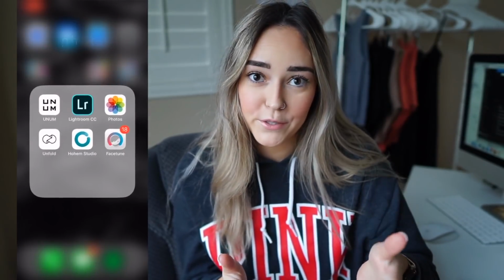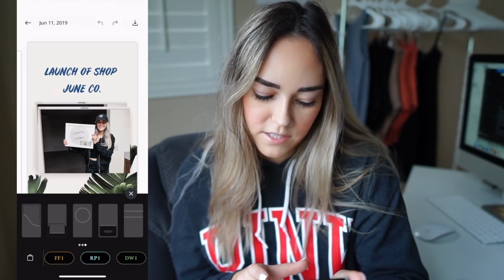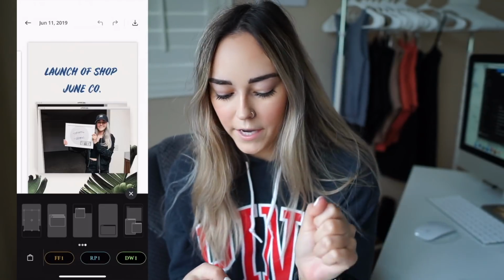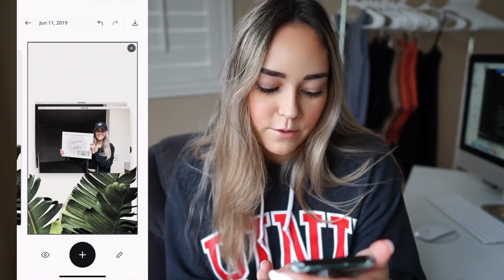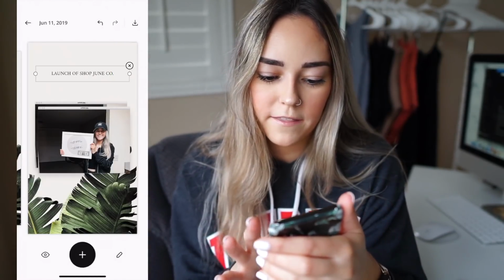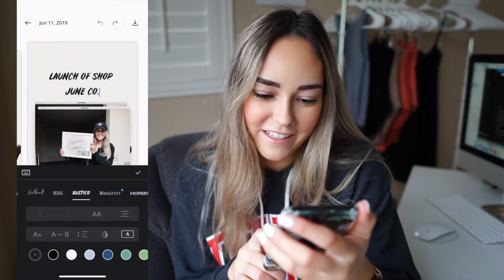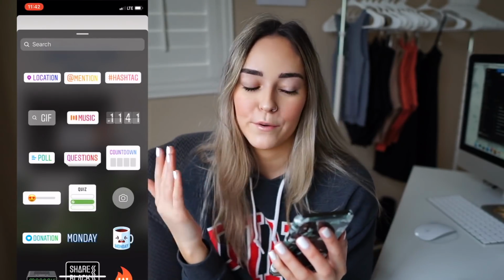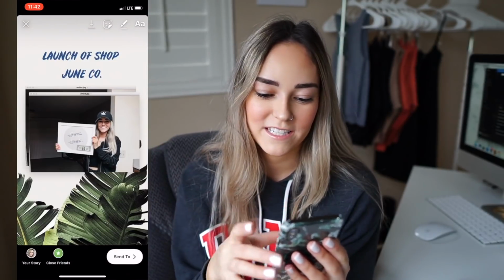HOW I EDIT MY INSTAGRAM STORIES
How i edit my instagram stories on the free app unfold! Here's how I edit aesthetic instagram stories for 2019 and instagram story ideas.

EQUIPMENT:
Camera: